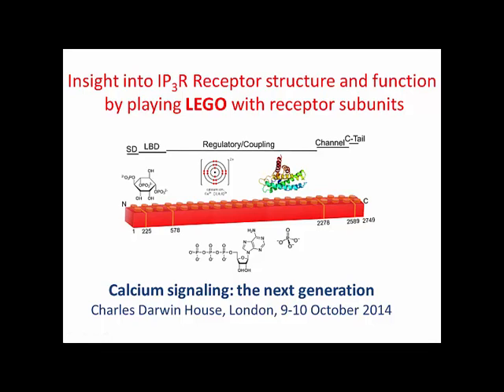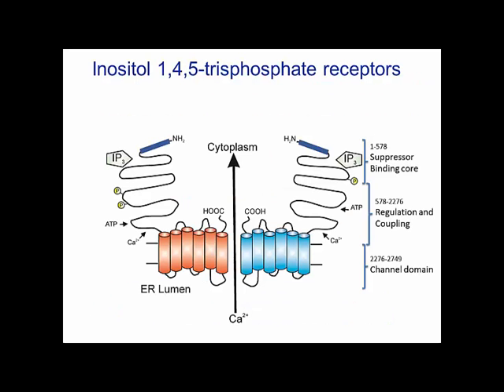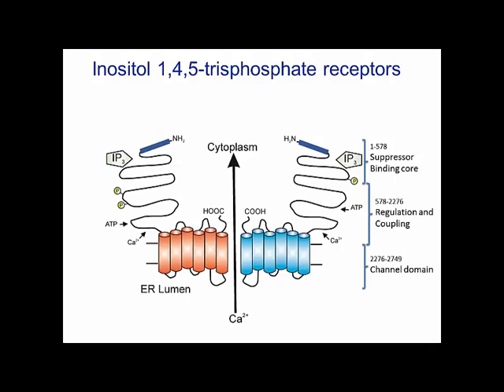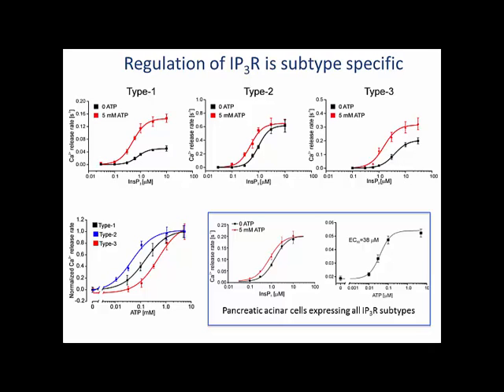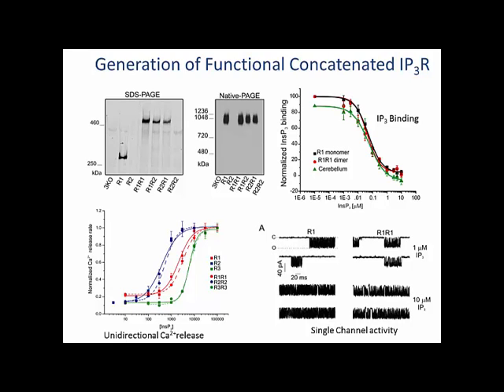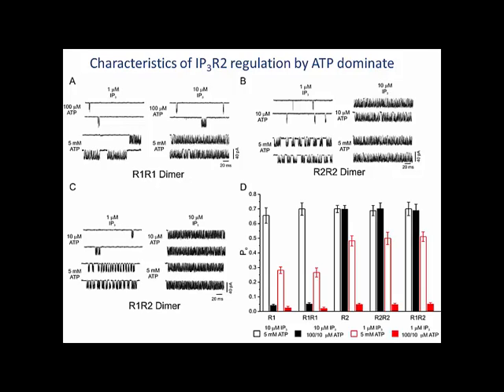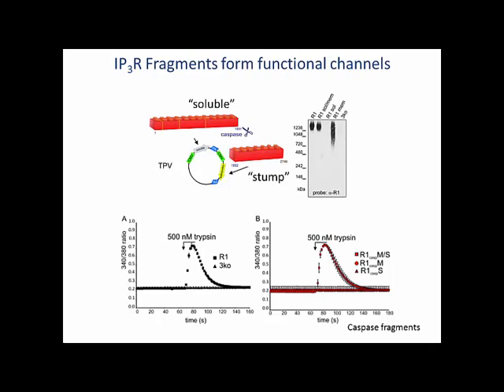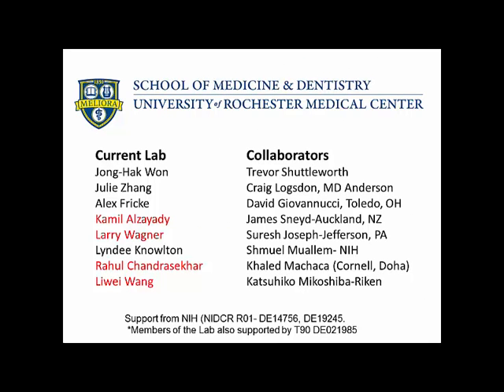Insights into inositol 1,4,5-trisphosphate receptor structure and function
Webcast of the presentation entitled 'Insights into inositol 1,4,5-trisphosphate receptor structure and function from playing LEGO with receptor subunits ' given by David Yule (University of Rochester, USA). Presented at the Biochemical Society focus meeting 'Calcium Signalling: The Next Generation' held at Charles Darwin House, United Kingdom at 9 - 10 September 2014.